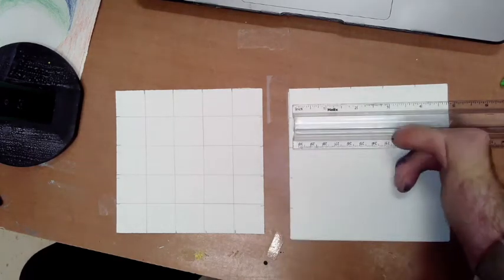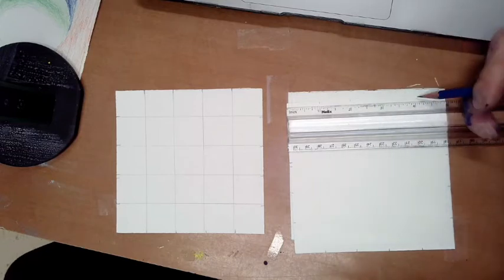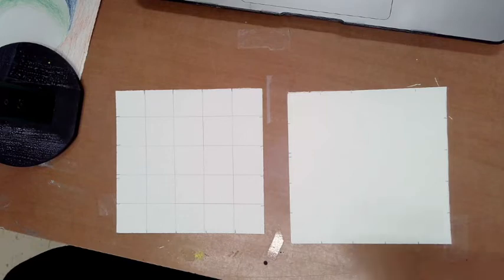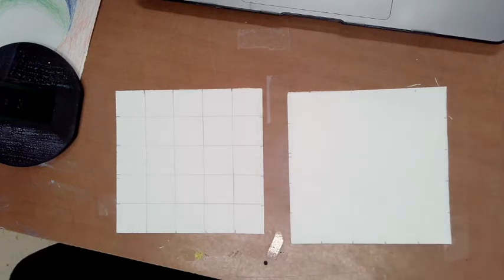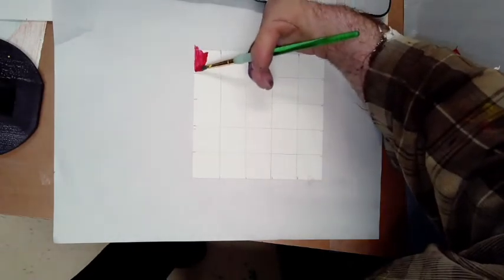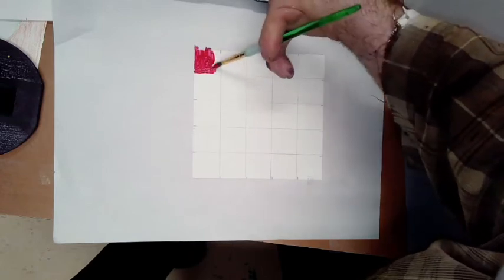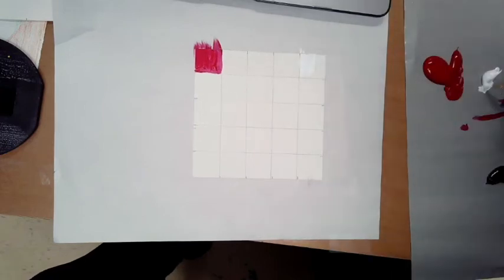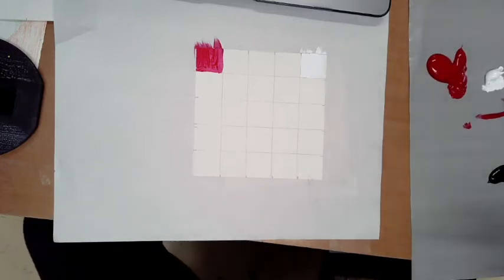5" x 5" Color Square Part 1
0:00 Measuring and drawing grid lines
1:45 Picking a color to use.
2:30 Start painting the corners
6:30 Completing the grid